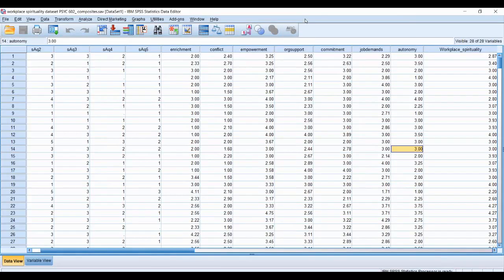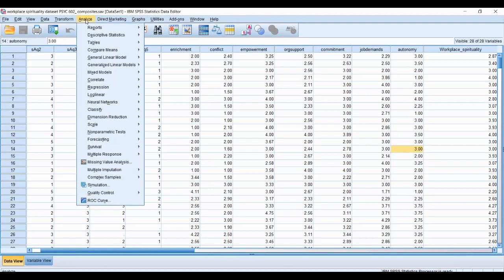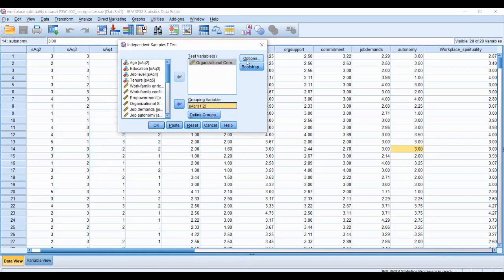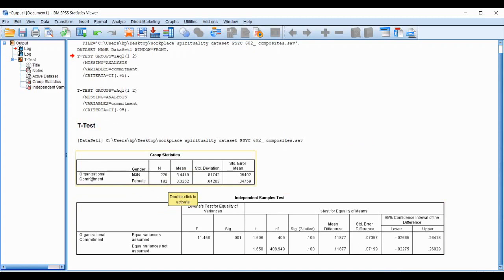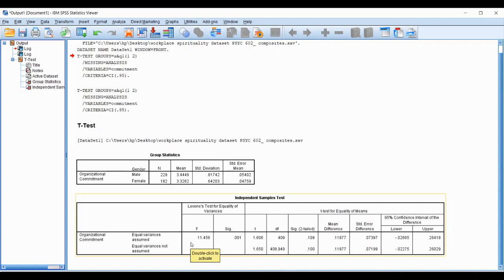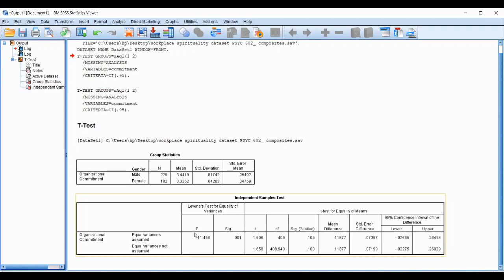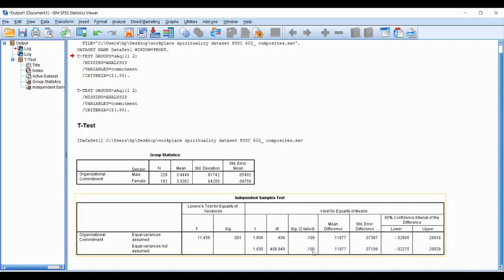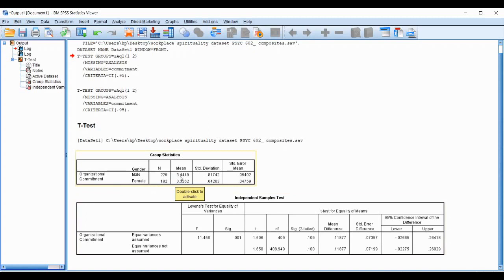How to analyse and interpret independent t test in a much easier way